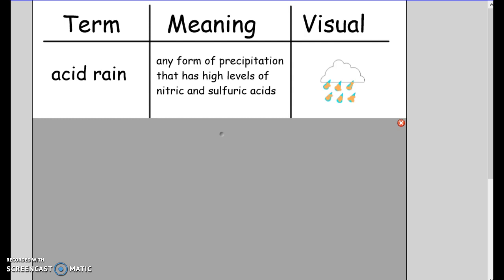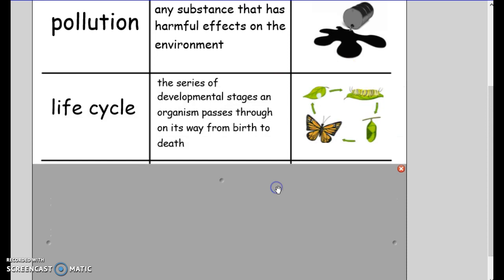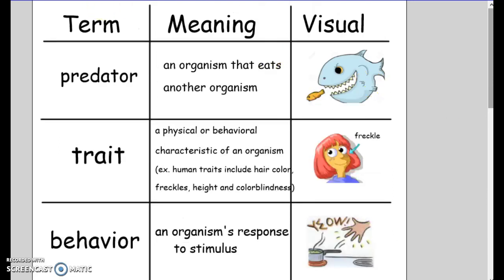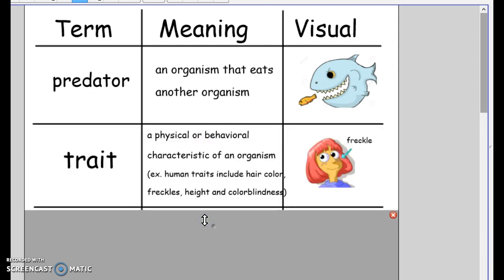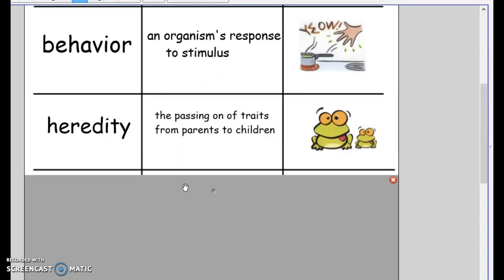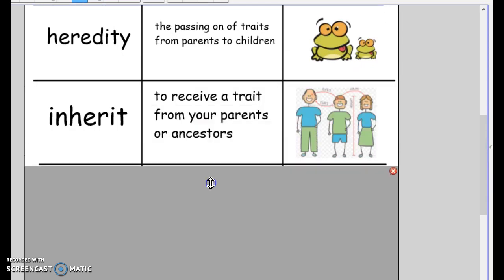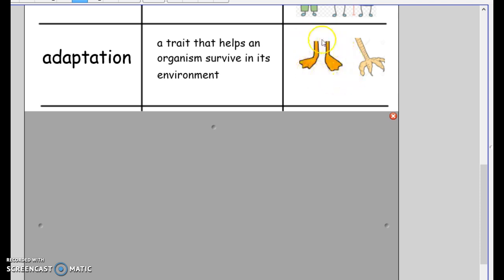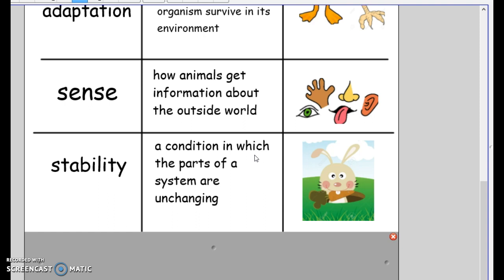Unit 5 Ecosystem Interactions Vocab